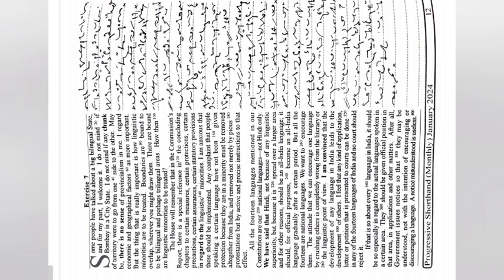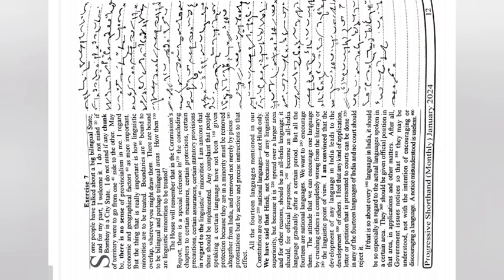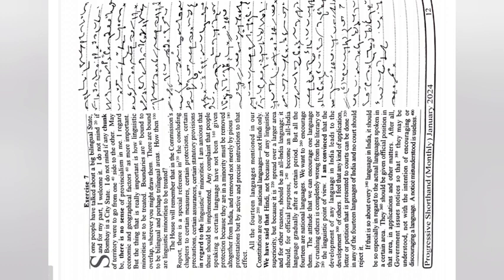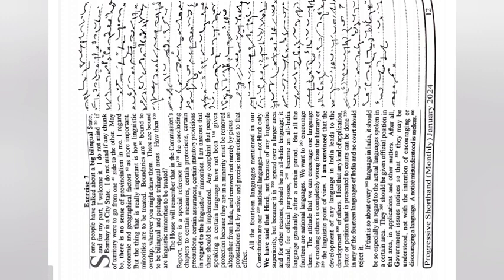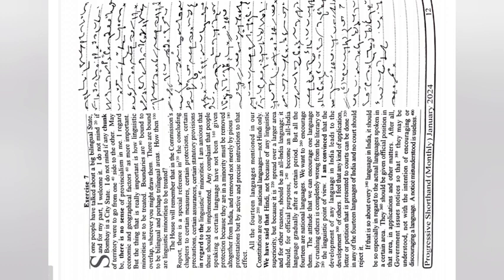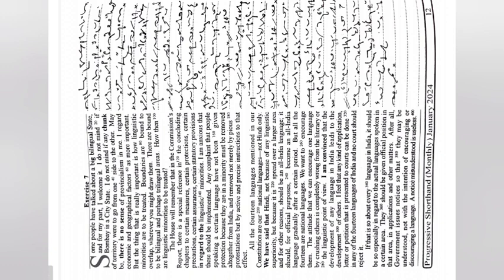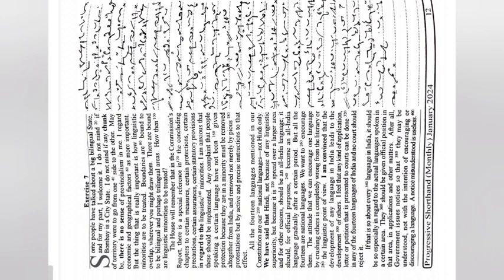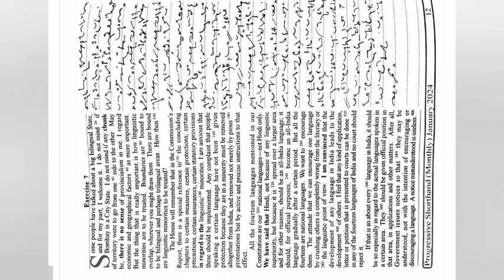#7 ||100wpm progressive dictation||January 2024 magazine dictation||progressive shorthand dictation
Khushi dhillon english shorthand classes#
English Shorthand Full Course#
100wpm dictation#
progressive dictation#
Keep Loving And Supporting#